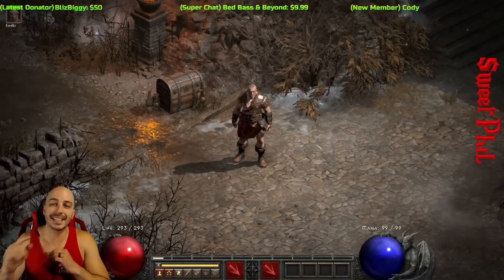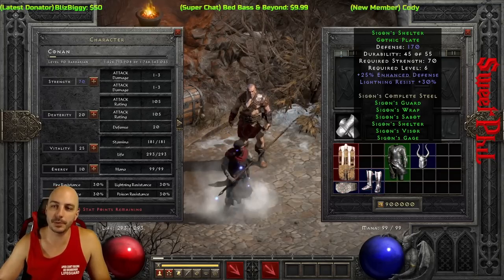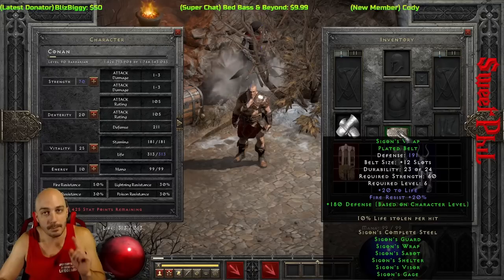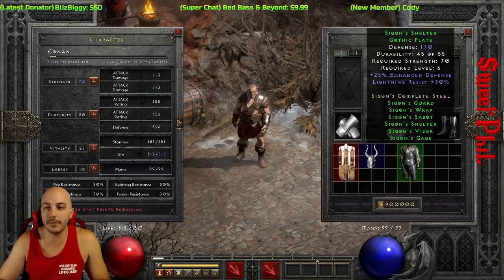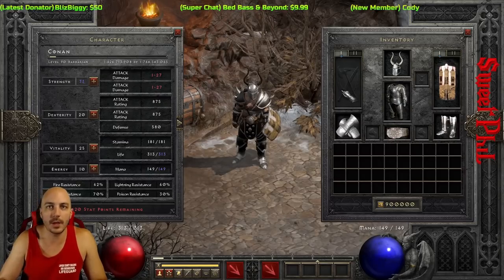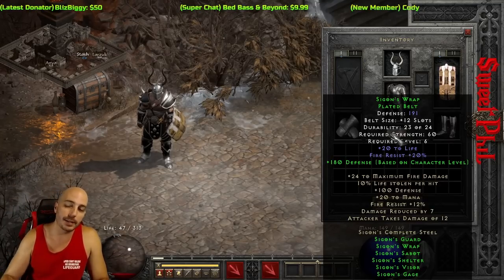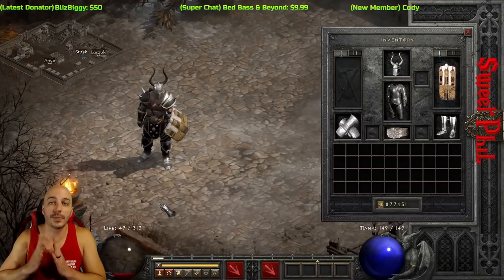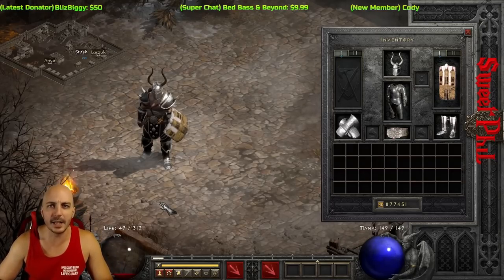Is Sigon's Set Actually Godly??? or Garbage??? Timing Matters - Diablo 2 Resurrected